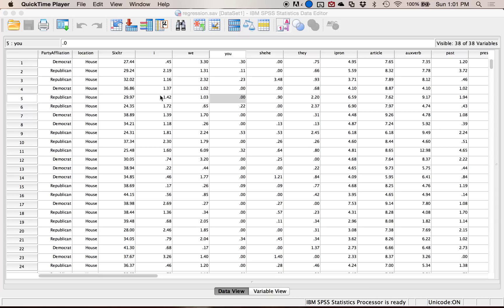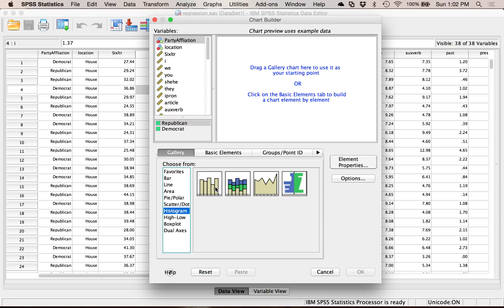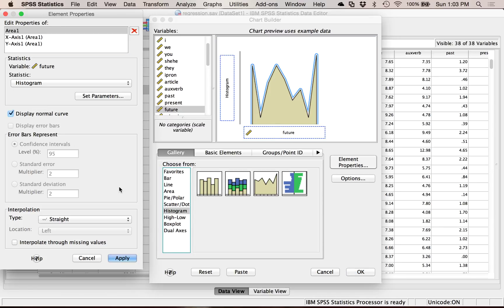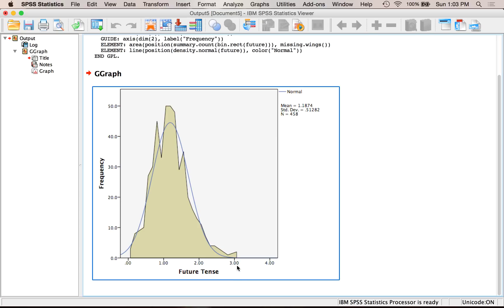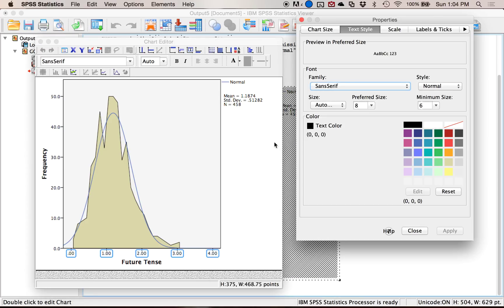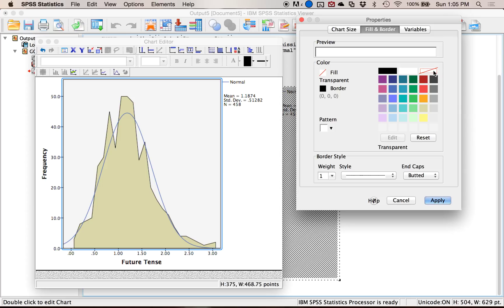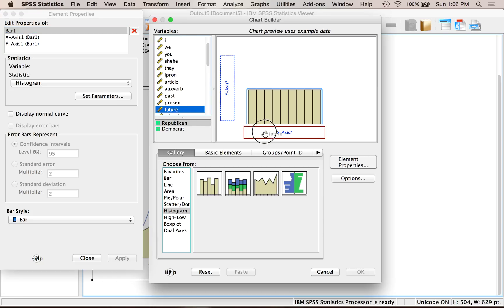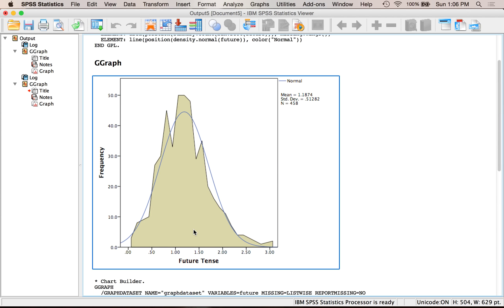SPSS - Histograms and Frequency Polygons in Chart Builder Example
How to make histograms and frequency polygons through chart builder in SPSS.

Used in: Basic, Intermediate, and Advanced statistics